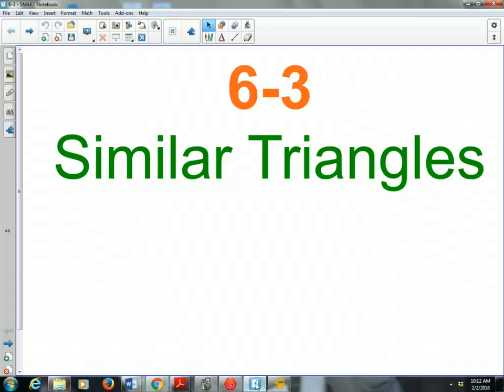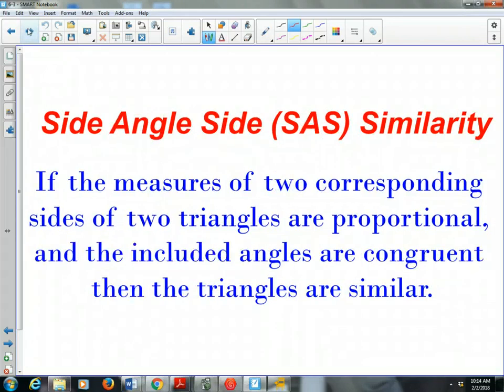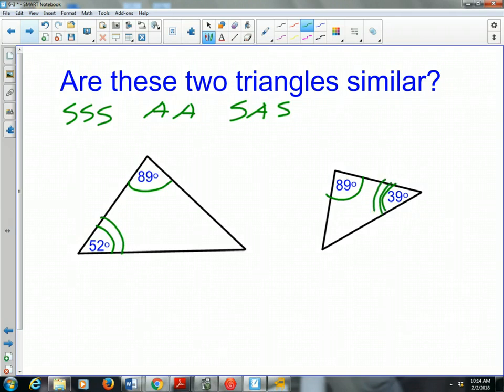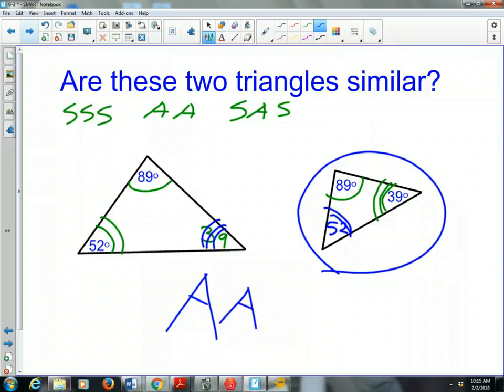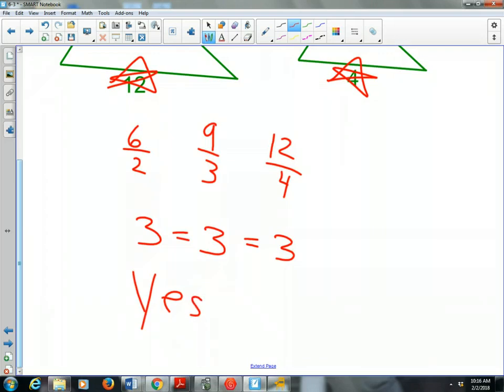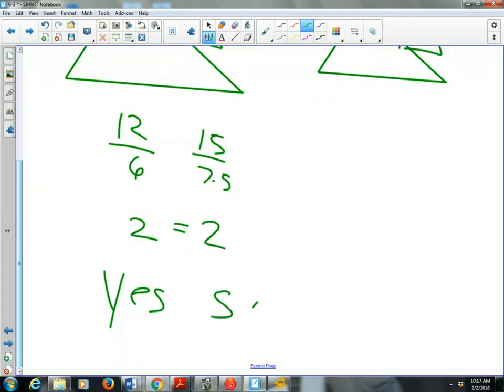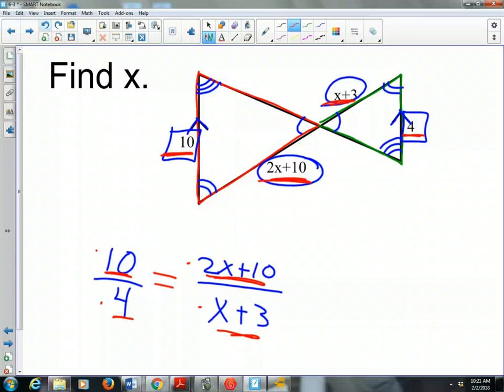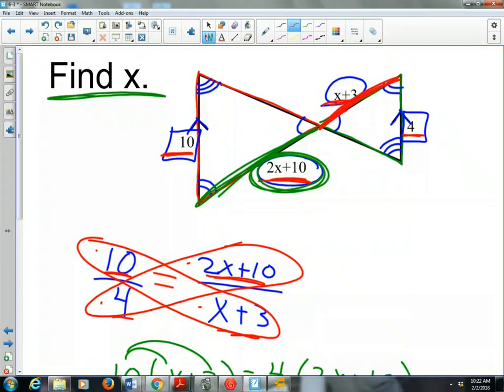6 3 Similar Triangles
This lesson describes how to tell if two triangles are similar using the three theorems (sss, sas, aa).